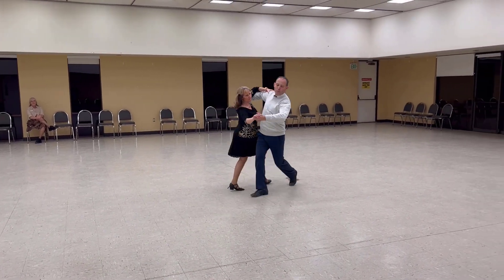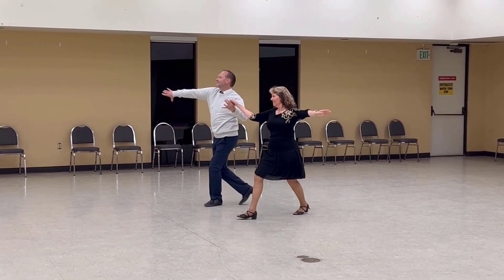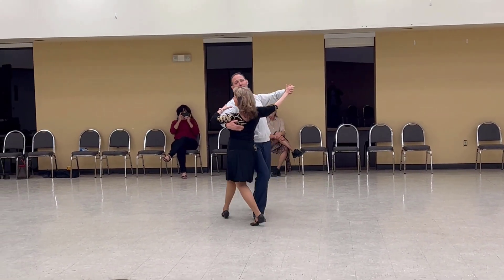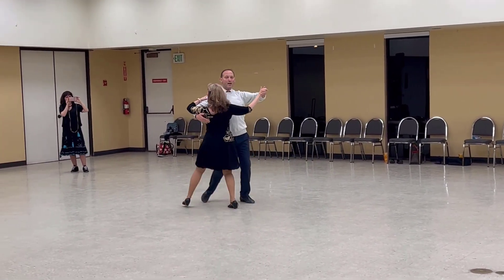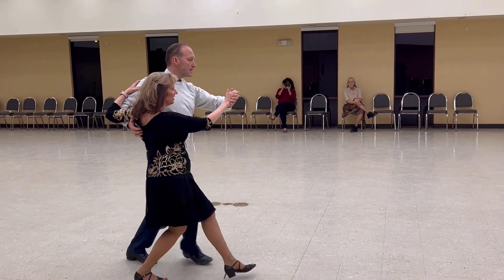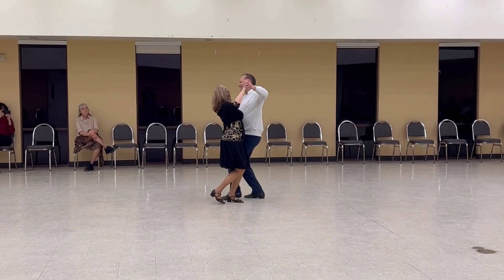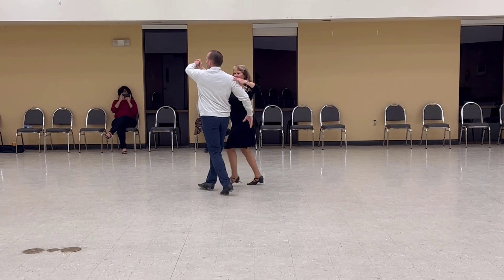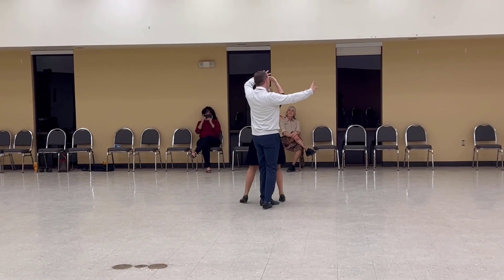Glimpse of Us, Phase VI Waltz, Choreographed by Tom Hicks, Danced by Tom Hicks & Dawn Mee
Taught at Friday night class/workshop, 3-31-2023